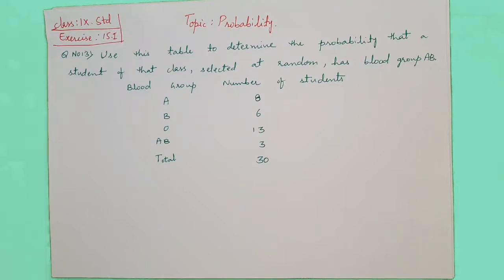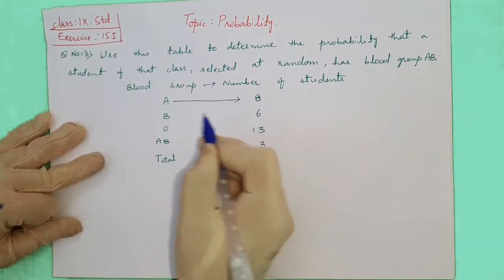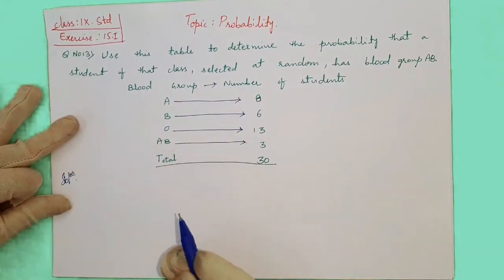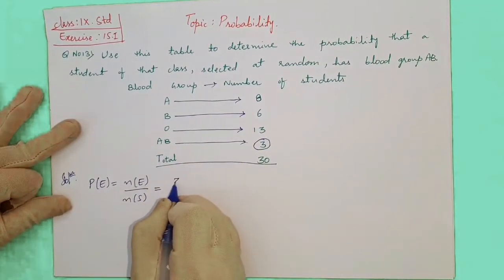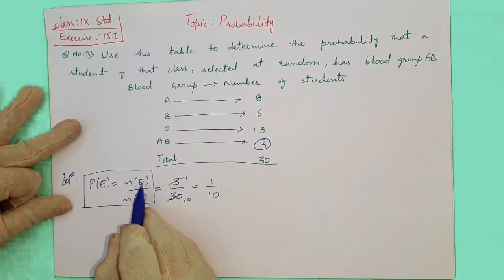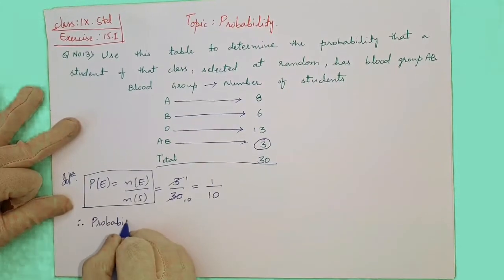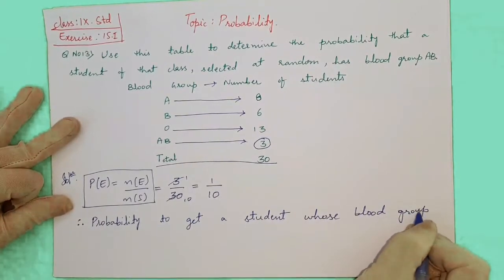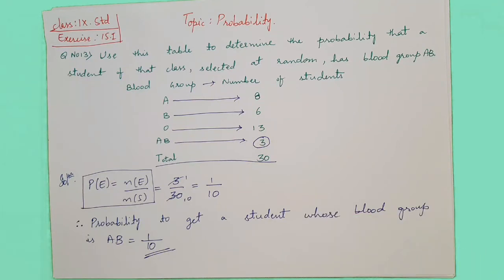QNo.13- Exercise15.1- Probability- NCERT- Class 9th- Mathematics ll MT